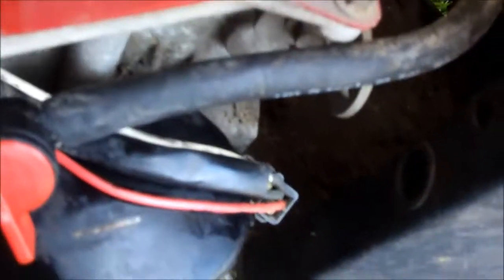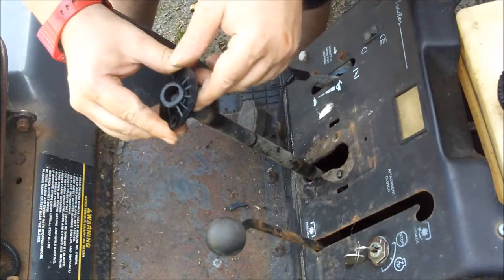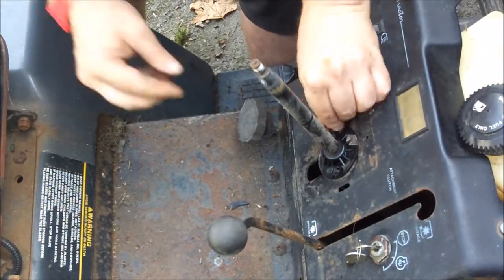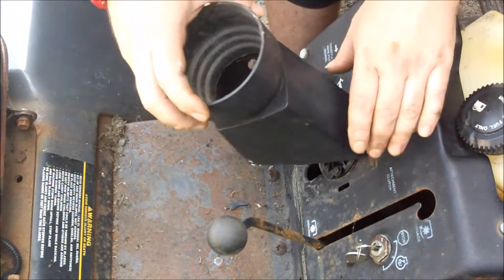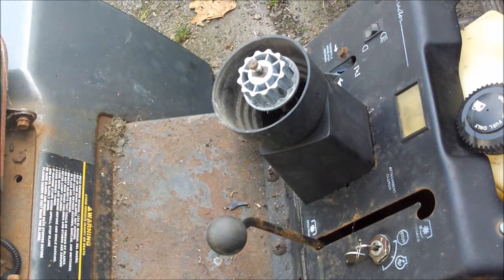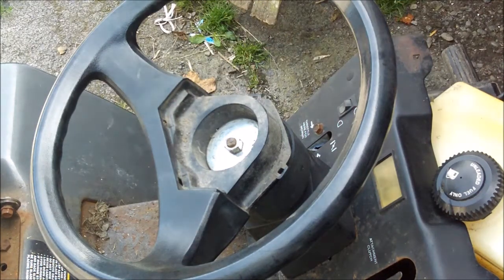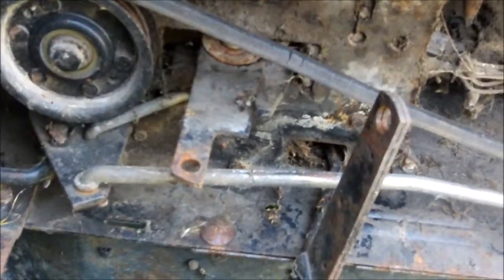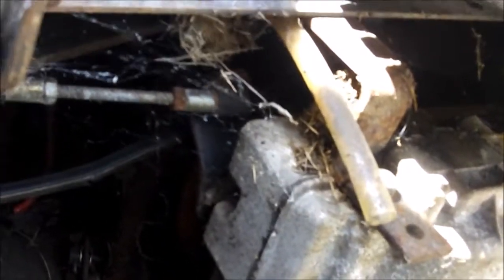craftsman lt4000 needs new drive belt and how to install steering bushing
its coming along guys will have drive belt soon 1/2 95 inch belt for drive. Mike Bleach